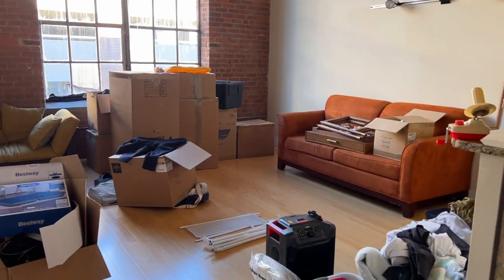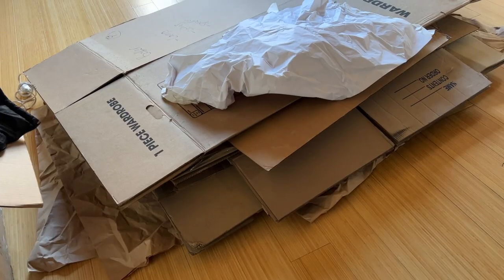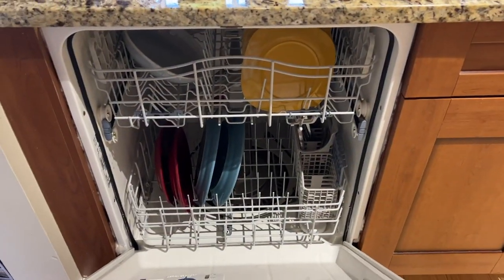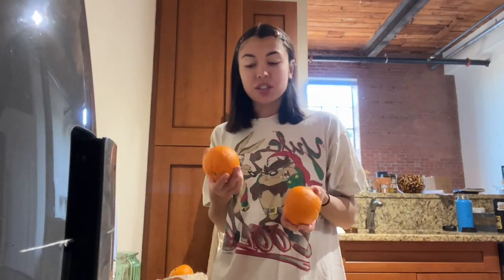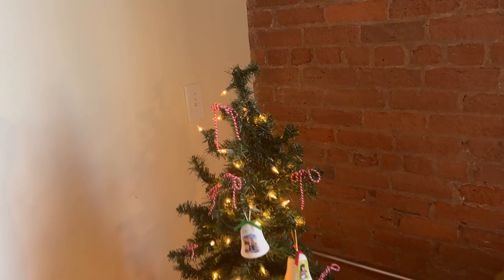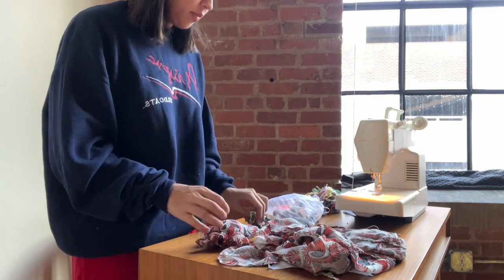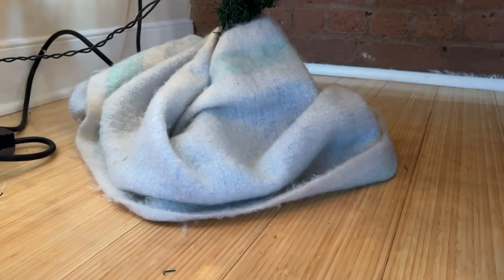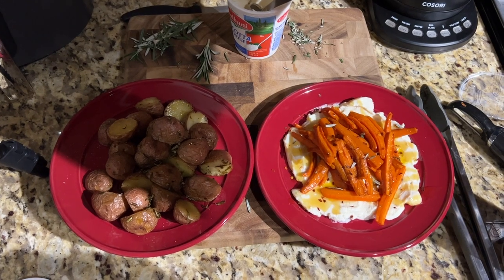first Christmas away from home | moving vlog, unpacking, holiday diys, making dinner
Merry Christmas to those who celebrate! :D first Christmas away from home. lots of decorating & holiday DIYs and cooking our first meal in this kitchen!

ily,
Kait

If you don't know me, I'm a recent grad in her 20 somethings trying to figure out what to do with my life. I recently moved to Durham, NC and I'm excited to explore the area. I run a small clothing brand called minigru studios where you can find my hand made knit and crochet items.